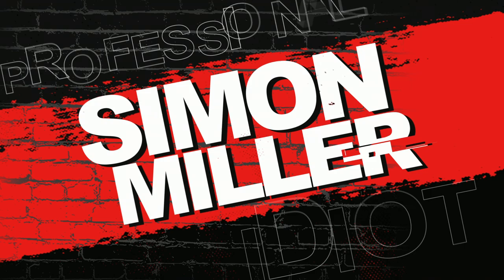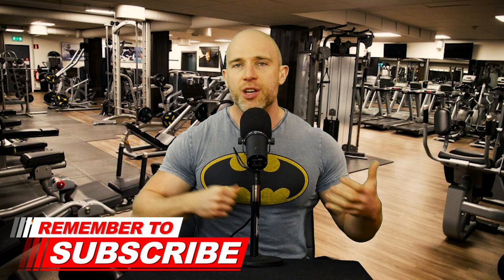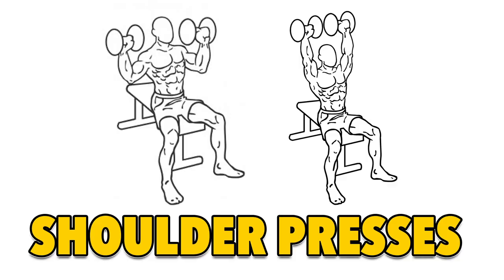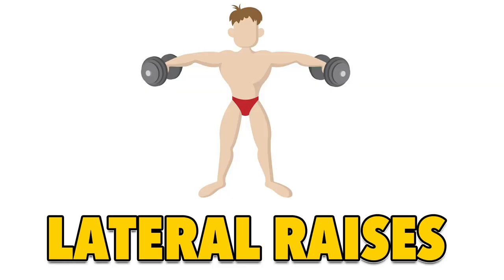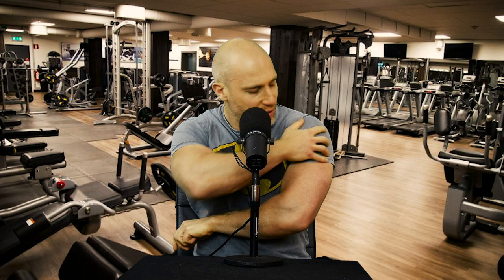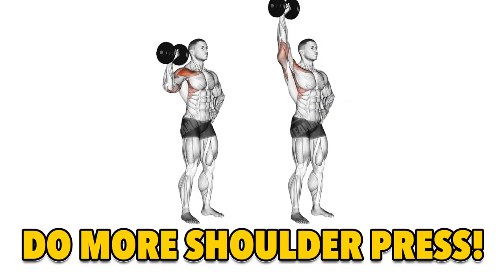7 Best Exercises For Bigger Shoulders (And One That's Trash!)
These are the 7 best exercises to get MASSIVE shoulder muscles. Although really find the ones you like the most and do those as you'll try harder and that's what count. All exercises have some benefit as long as your form kicks ass! Make sure to check out Best Chest and Best Bicep videos, too!

About Simon Miller:
Simon Miller brings you a YouTube channel that breaks all the rules and doesn't focus on any one subject. Wrestling, vlogs, mental health, video games, reactions, music, movies, podcasts! Designed to give you a look into the brain of Simon Miller – who is also a feature over on WhatCulture Wrestling where he hosts Ups and Downs as well as the Why series - give the channel a subscribe if you just want a daily dose of nonsense and entertainment.